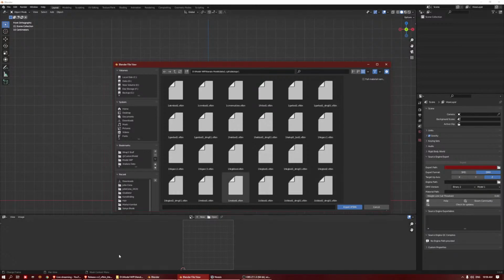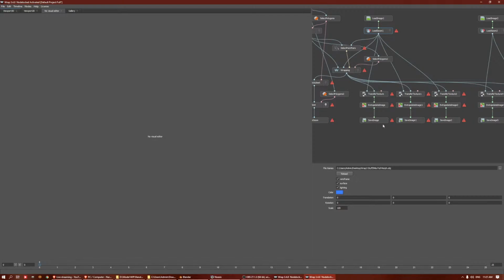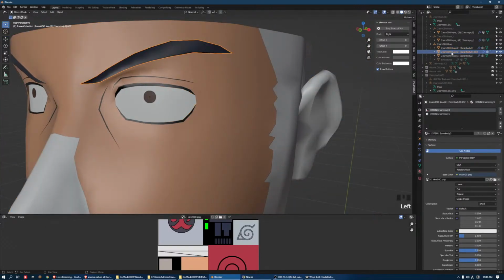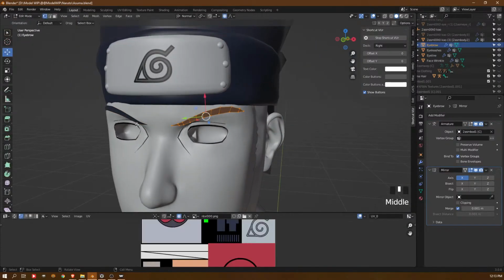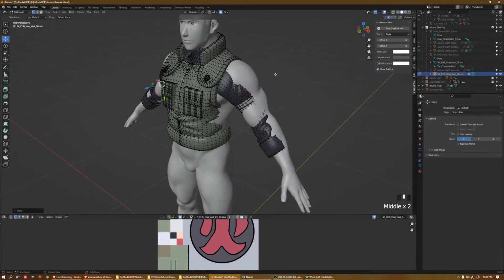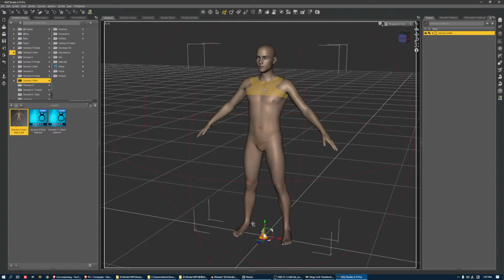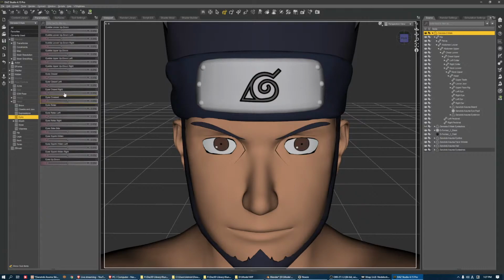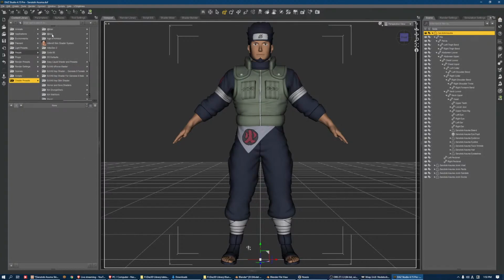Blender to Daz Conversion Livestream: Naruto - Asuma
Livestream of the conversion process of Naruto - Asuma to Daz3d.